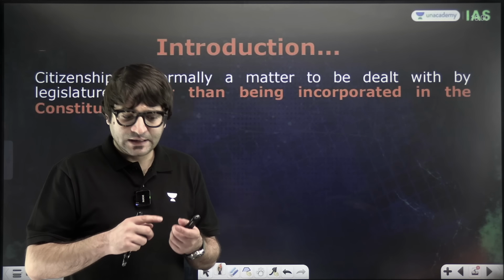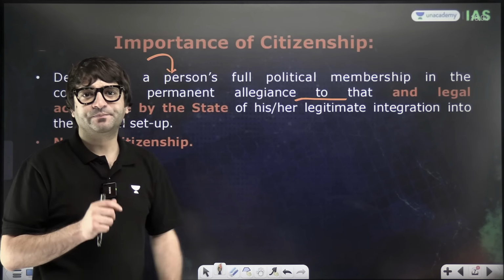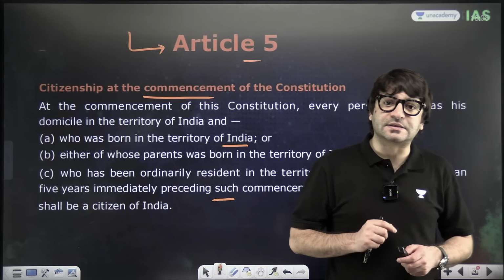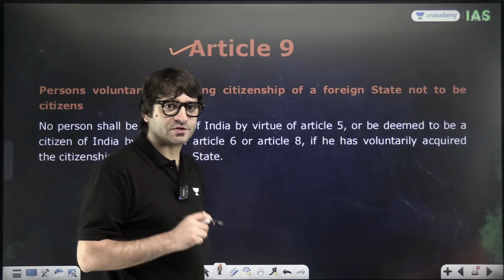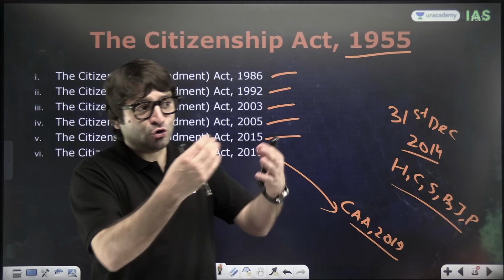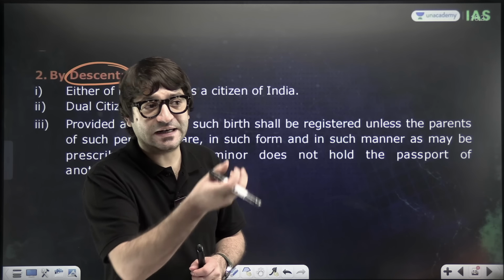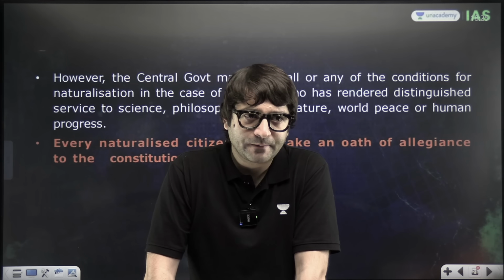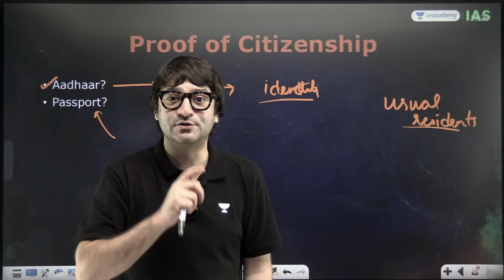Is Passport a PROOF OF CITIZENSHIP? | Indian Polity for UPSC | Sarmad Mehraj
In this Citizenship Session, Sarmad Mehraj Sir explains the complete concept of Indian Citizenship under the Constitution and the Citizenship Act, 1955. He covers Articles 5–11, different ways to acquire citizenship, CAA, OCI, Passport vs Aadhaar, and proof of citizenship, along with important current affairs relevant for UPSC.
1. 🎯 Experience the First 3 Platinum Classes FREE with Sarmad Mehraj Sir, starting 22nd June:

2.⁠  💰 UPSC SUBSCRIPTION 🎓 SHIKSHA MAHOTSAV | TRIPLE TREAT IS LIVE!

Prepare for UPSC CSE 2026, 2027, 2028 & 2029 with Unacademy’s most comprehensive learning experience — now with Triple Treat benefits!
✅ Starting at Just ₹16,999
✅ Up to 18 Months FREE on your subscription
✅ Up to 18 Months Extra with CSE Assure*
✅ Learn from Top UPSC Educators
✅ Structured Batches, GS + CSAT, Tests & Practice

📘 Choose Your Plan:
🔹 Buy 6 Months + Get 6 Months FREE
🔹 Buy 9 Months + Get 9 Months FREE + 9 Months CSE Assure*
🔹 Buy 12 Months + Get 12 Months FREE + 12 Months CSE Assure*
🔹 Buy 18 Months + Get 18 Months FREE + 18 Months CSE Assure*
Indian Citizenship is one of the most important topics for UPSC Prelims, Mains and State PCS examinations. In this comprehensive Polity lecture, Sarmad Mehraj Sir explains every concept from the Constitution and the Citizenship Act, 1955 in a simple and exam-oriented manner.

The lecture covers Articles 5 to 11 of the Constitution, Citizenship at the commencement of the Constitution, Citizenship by Birth, Descent, Registration, Naturalization and Incorporation of Territory. It also explains important current affairs including Passport as proof of citizenship, Aadhaar, OCI Card, CAA 2019, NRC, illegal migrants, dual citizenship, constitutional provisions and important UPSC PYQ concepts.

Timestamps:
Our Educators:
Let's Crack It!